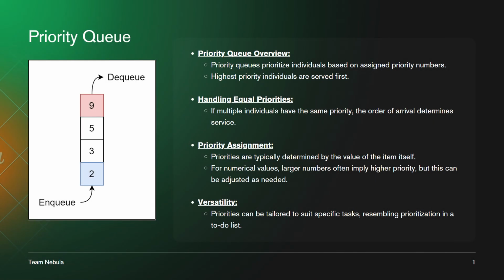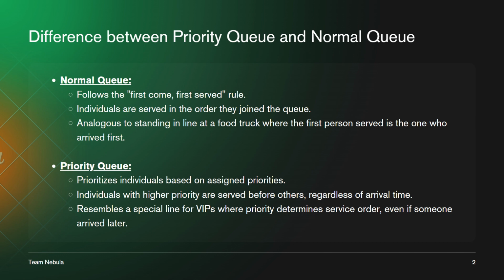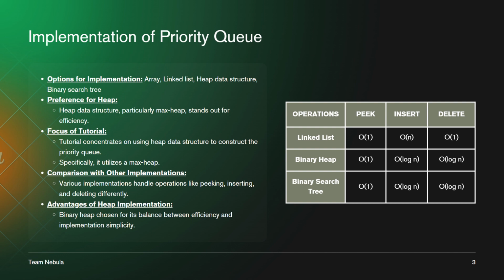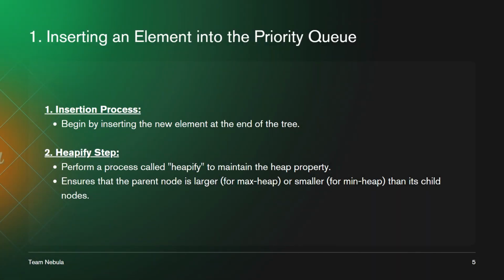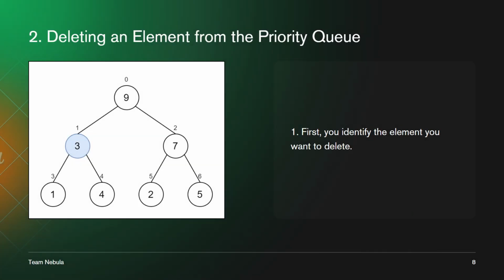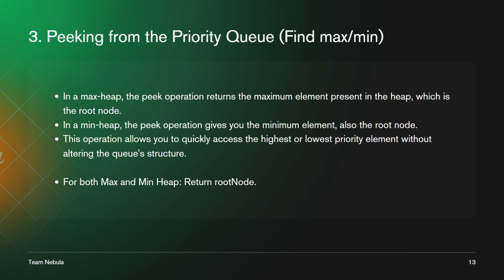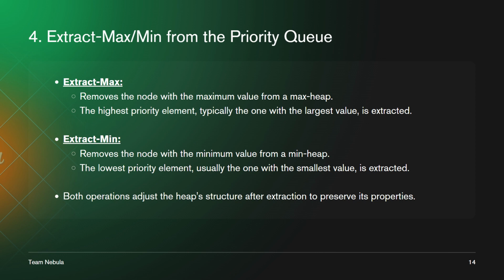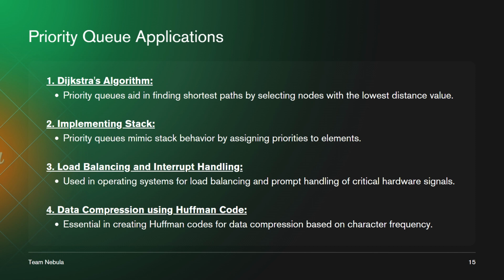7.4 (G) Priority Queue